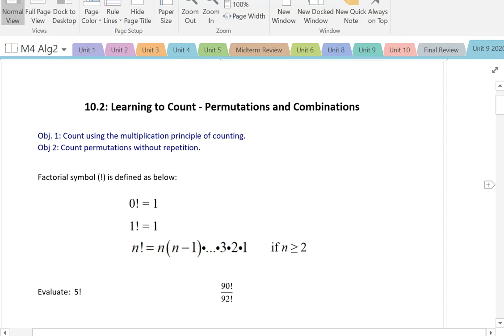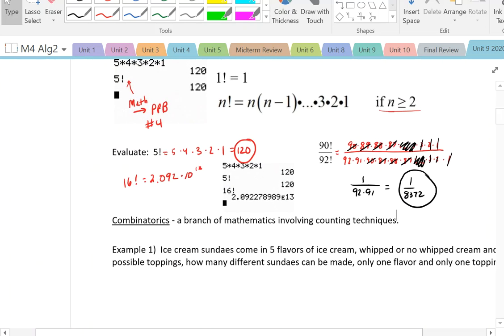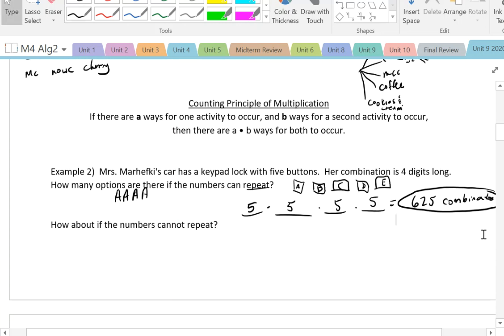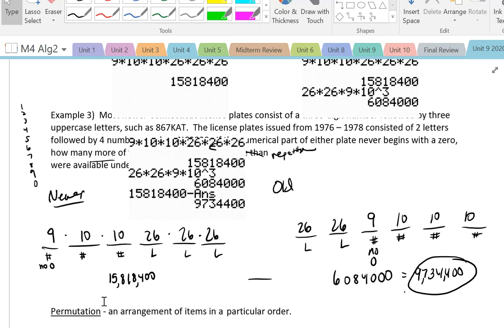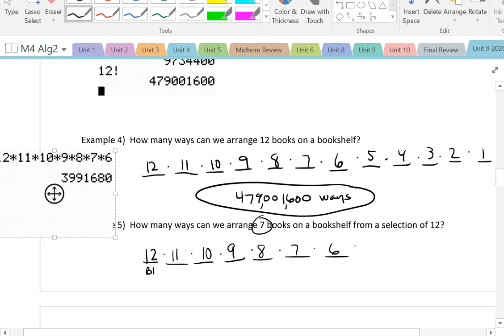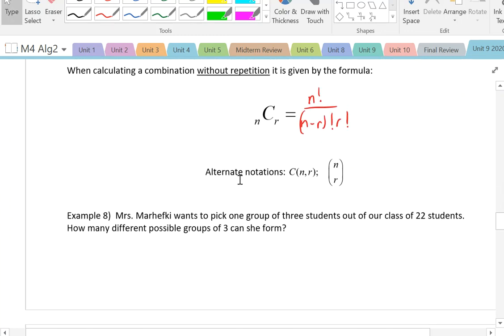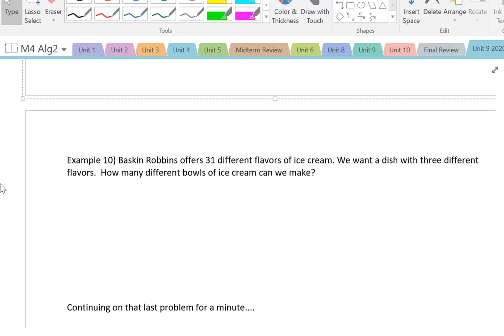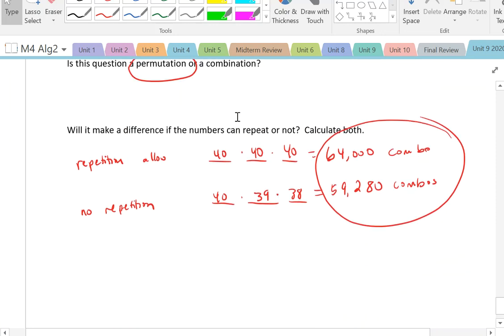lesson 9D - Permutations and Combinations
An introduction to Combinatorics.